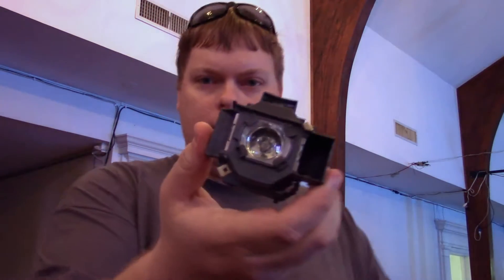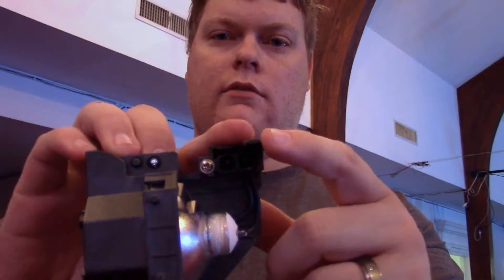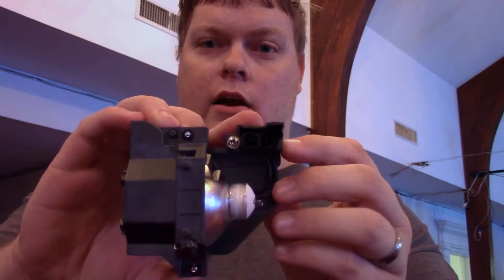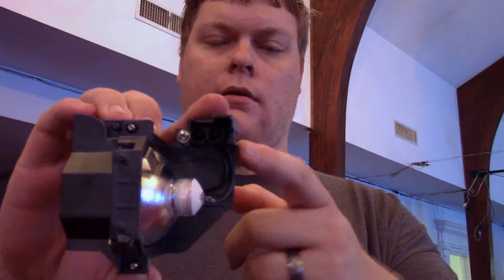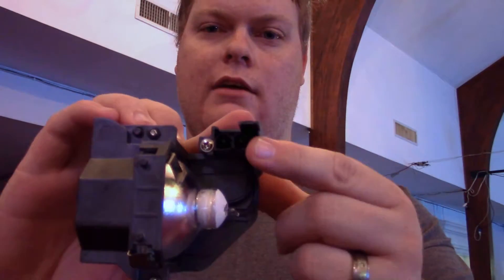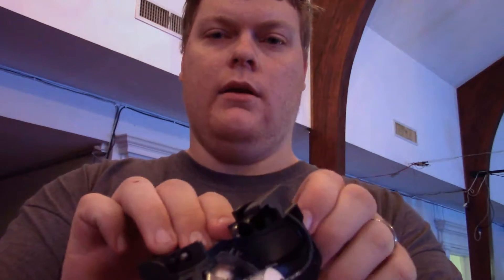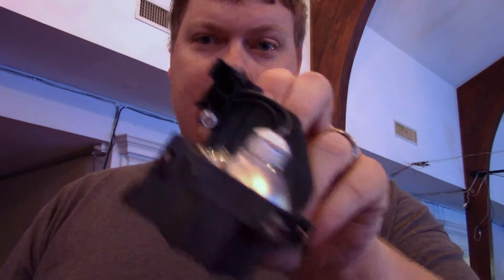Epson Powerlite 76c Bulb Change and Fixing Bent Pins at a Church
Had a side job today to fix some issues at a local church. In this video I replaced a bulb in Epson Powerlite 76c and attempted to fix some bent pins on a 30ft VGA cable as well as some work with some open source presenting software.